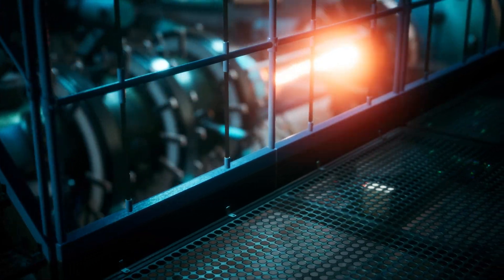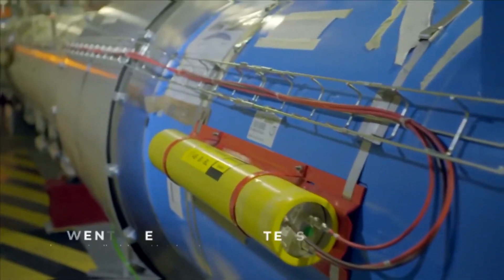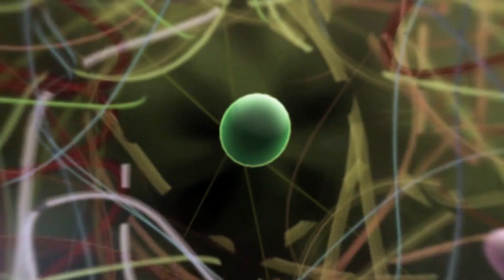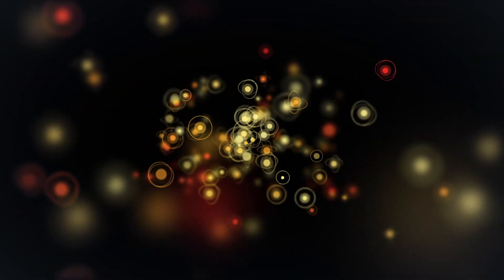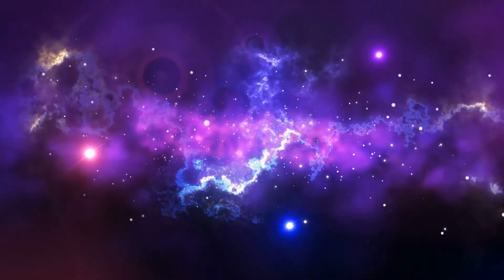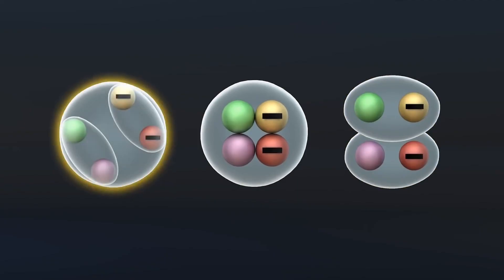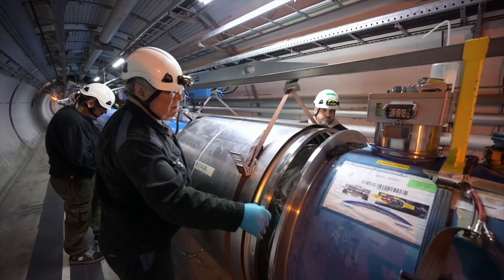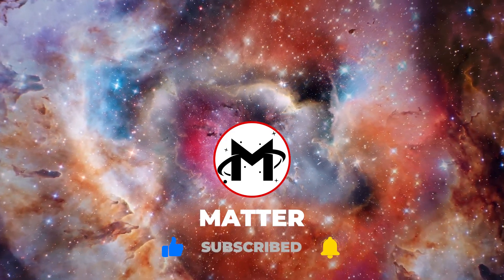The Hidden Truth About CERN | Largest Hadron Collider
Get ready to be blown away by the science and technology behind CERN, the cutting-edge research facility where some of the greatest minds in the world are working to unlock the mysteries of the universe. But not everyone is a fan of CERN's experiments. They hold the worlds largest hadron collider! Come with us as we explore the debates and discover why this high-tech marvel is making waves in the scientific community.